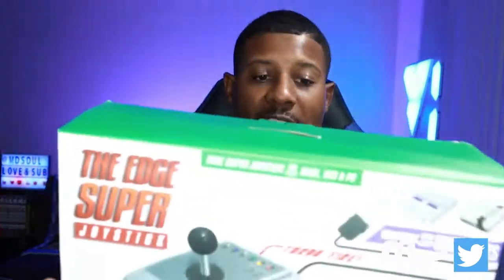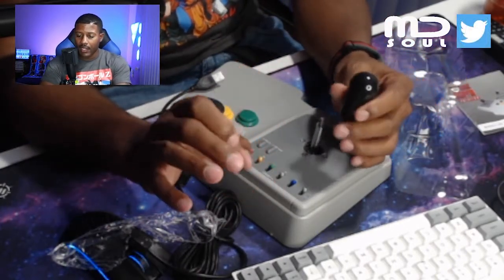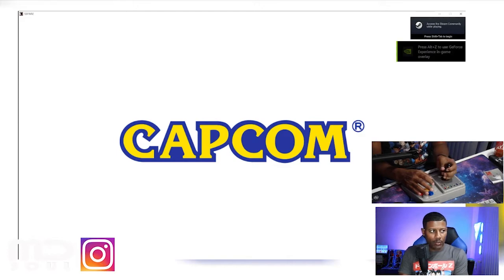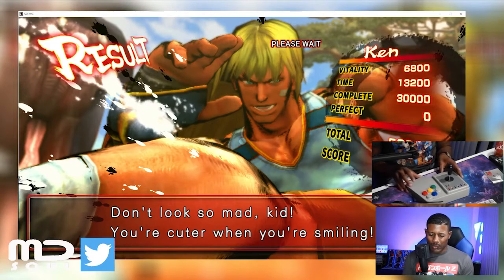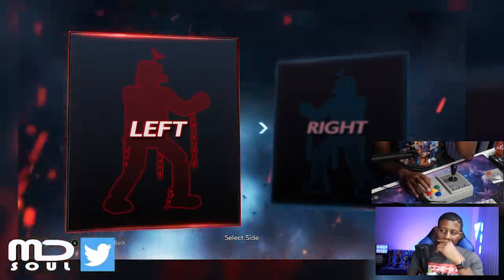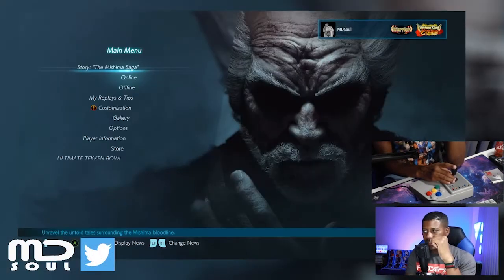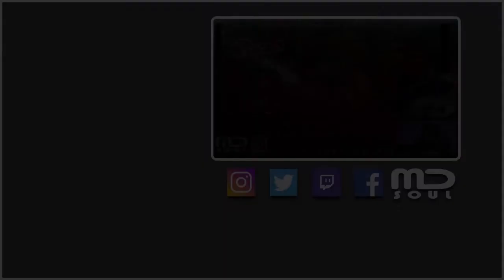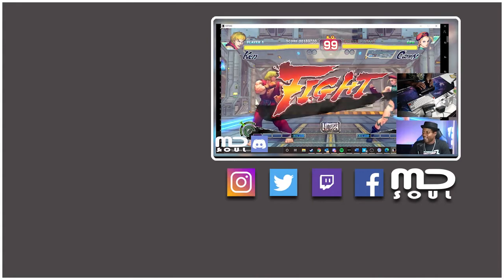Unboxing Nintendo PC Arcade Stick so you dont have to. (Edge Super Joystick)